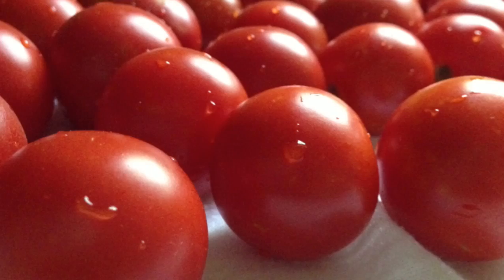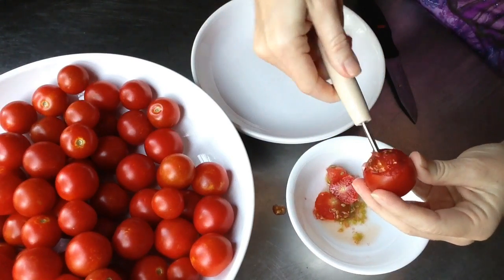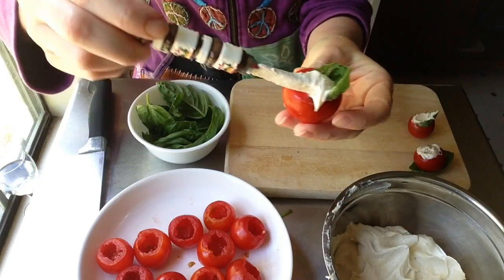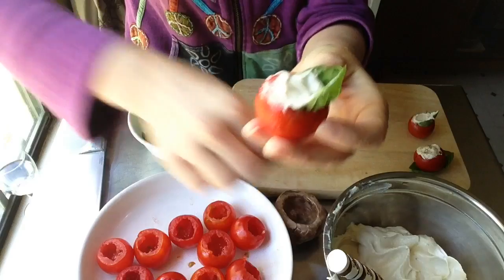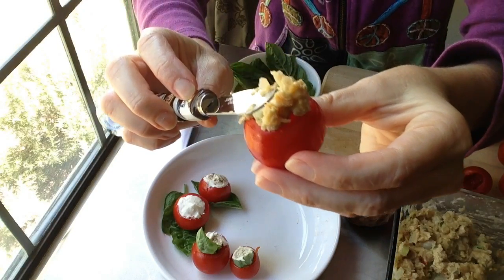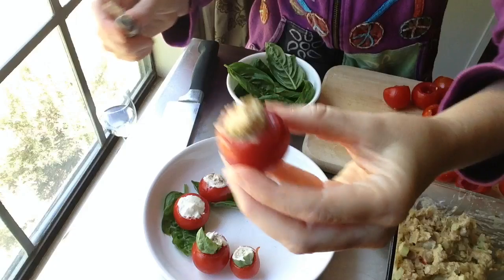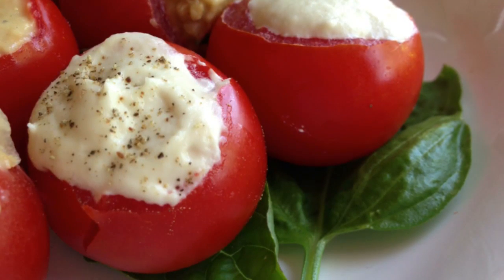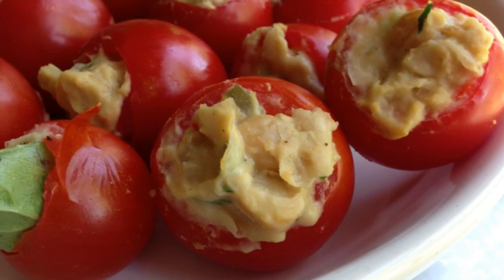What To Do With Cherry Tomatoes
Whole food plant geek, hot wife, awesome mom & camera ham. FOLLOW ME for practical plant based cooking, cookbook reviews and a few laughs.